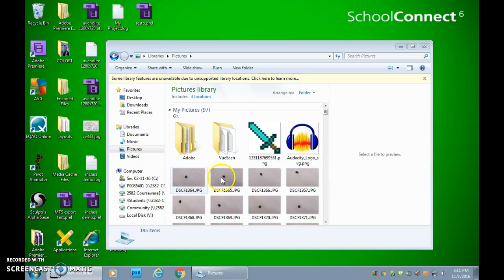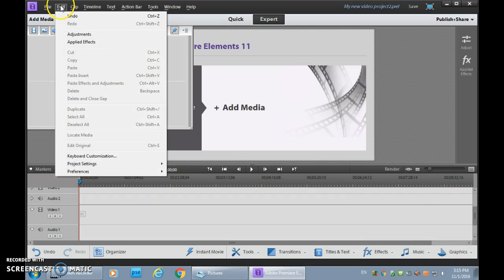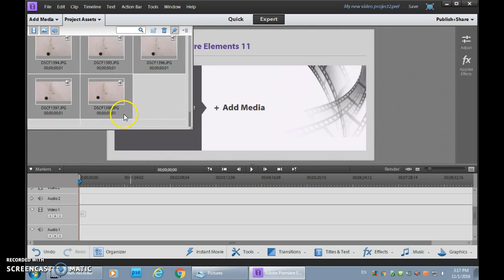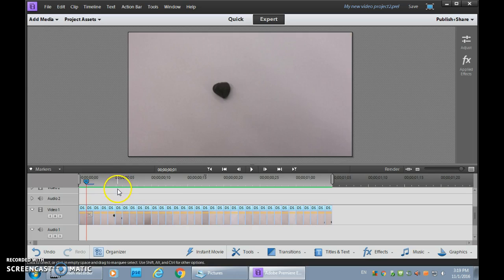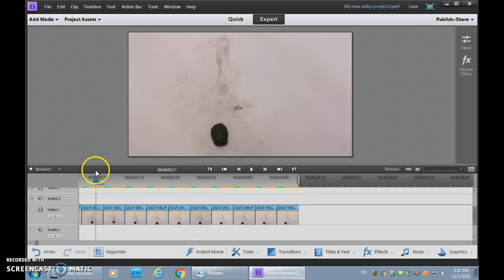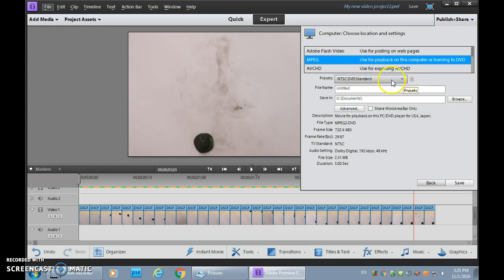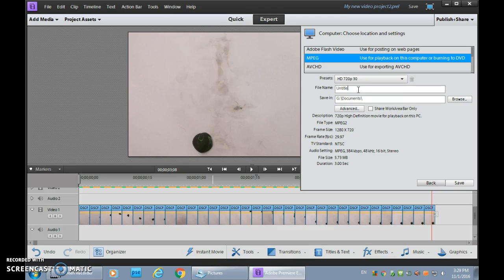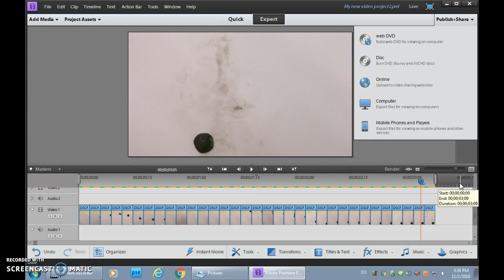Creating Stop Motion Videos in Premiere Elements 11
In this video you will see how to add the many pictures you took in stop motion to Premiere Elements 11 and turn them into the animated masterpiece they were destined to be. Right?

We start by changing the default time for still images (Edit \ Preferences \ General) to 1 frame, and then drag and drop the pictures into the Project Assets Window. We select all the frames we want to add (click on the first one, hold shift as you click on the last one), drag them down onto the timeline layer of your choice (Video 1 is typical). Adjust how long your animation's timing will be by selecting all clips, right click, and choose Time Stretch. (You can even crop out or add cool effects at this stage.) When you're happy with the result, Publish + Share. Choose a universal format like MPEG, and HD 720p 30. Name your file so we know who made it and what it is (lastname.firstname-...what ever you want to call it).